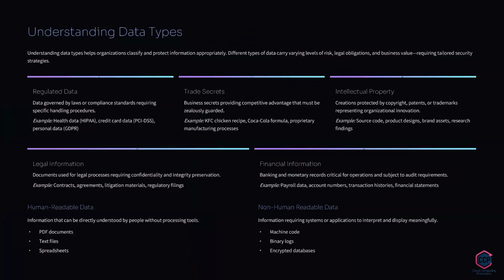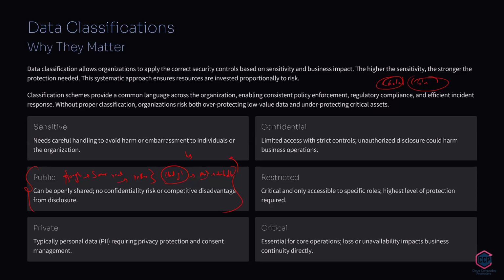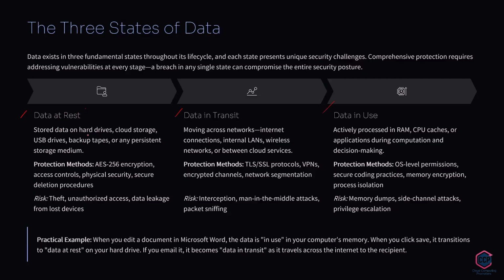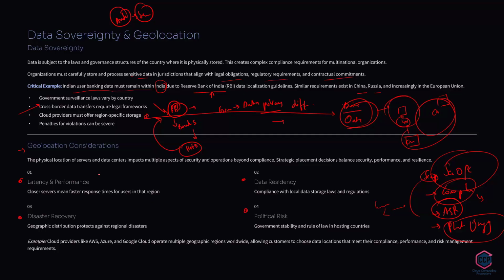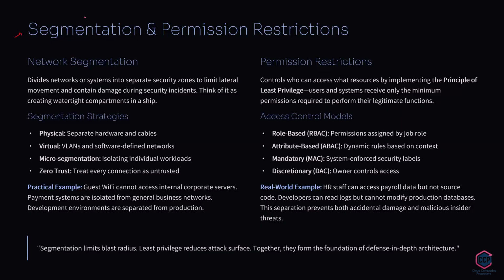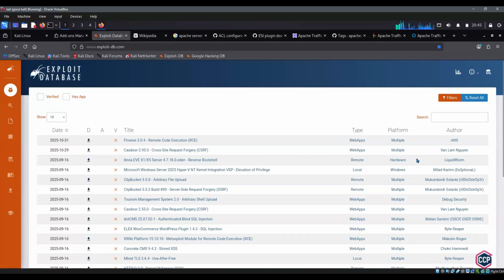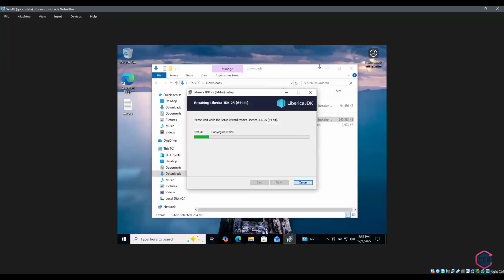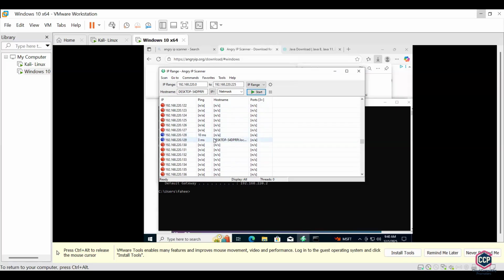CCP – CompTIA Security+ SY0-701 | Class 9:Threat Intelligence, SOC Tools, SIEM Alerts & Log Analysis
🔐 CCP – CompTIA Security+ (SY0-701) Training — Class 9
Threat Intelligence, SOC Tools, Log Analysis, SIEM Alerts & Blue Team Operations

Welcome to Class 9 of the CCP CompTIA Security+ (SY0-701) training program!
In this session, we dive deep into the core of SOC operations — understanding threats, analyzing logs, using SIEM tools, and performing real-world alert triage.

This class gives you essential knowledge for Security+, SOC Analyst jobs, and Blue Team cybersecurity roles.

🔎 Threat Intelligence & Cyber Threat Fundamentals

✔ What threats, vulnerabilities, and exploits truly mean
✔ Types of threat intelligence (Tactical, Operational, Strategic)
✔ Threat intelligence platforms (TIPs) and threat feeds
✔ IoCs, IoAs, and how SOC teams use them
✔ Using sources like VirusTotal, AbuseIPDB, and MITRE ATT&CK

🖥 SOC Tools Overview (Hands-on Blue Team Focus)

✔ SIEM tools (Splunk, Wazuh, QRadar, Sentinel overview)
✔ Log collection, aggregation & correlation concepts
✔ Packet analysis basics with Wireshark
✔ Recon & scanning with Angry IP Scanner
✔ Browser extensions for technology fingerprinting (Wappalyzer)

📊 Log Analysis & Event Correlation (Core SOC Skill)

✔ What logs SOC analysts work with: authentication, firewall, endpoint, web
✔ Understanding event IDs, timestamps, sources, and patterns
✔ Detecting suspicious login attempts & brute-force behavior
✔ How to differentiate normal vs abnormal activity
✔ Real-world examples of log triage

🚨 SIEM Alert Triage & Incident Response Flow

✔ What SIEM alerts look like and how to analyze them
✔ Levels of SOC work: Junior, L1, L2 analyst responsibilities
✔ How to validate, escalate, or close alerts
✔ Relationship between SIEM, EDR, IDS/IPS
✔ Steps of incident response (Preparation → Detection → Analysis → Containment → Eradication → Recovery)

❓ Important Questions Discussed

✔ What should a junior SOC analyst focus on first?
✔ What’s the difference between blue team vs red team tools?
✔ Which projects to include in an academic cybersecurity resume?
✔ How do browsers & OS tools support analysis in Kali Linux?
✔ How to start studying malware, threats, and vulnerabilities correctly?

🧩 Real Cybersecurity Knowledge & Use Cases

This class helps you understand:

✔ How SOC teams detect & respond to attacks
✔ How to read logs from servers, firewalls, endpoints & apps
✔ Recognizing brute-force attempts, privilege misuse & suspicious IPs
✔ Building your first threat-hunting mindset
✔ Using open-source intelligence for quick investigations

🧠 Key Learning Takeaways (Summary)

✔ Threat intelligence helps security teams stay ahead of attackers
✔ Logs are the heart of SOC analysis and detection
✔ SIEM tools correlate data to generate meaningful security alerts
✔ Junior analysts focus on validation; L1/L2 handle deeper correlation
✔ Blue team analysis = monitoring + detection + escalation
✔ Tools like Wazuh, Splunk, Wireshark & IP scanners are essential
✔ MITRE ATT&CK helps link attacker techniques to real alerts
✔ The first step in cybersecurity: learn malware + threats + vulnerabilities

👨‍🏫 About This CCP Training Program

This session is part of CCP’s live, practical Security+ training:

🕢 7:30 PM IST
🕗 8:00 AM CST

Focused on job-ready cybersecurity skills, not just theory.

✔ Security+ students
✔ SOC Analyst beginners
✔ Blue team cybersecurity learners
✔ IT professionals switching into security
✔ Anyone preparing for SIEM & log analysis roles

👉 Class 10 will cover Malware Analysis Basics, Endpoint Security, and Incident Response Playbooks with practical walkthroughs.

❓ Want a full walkthrough of SIEM alerts?
❓ Need a session dedicated to MITRE ATT&CK mapping?
❓ Interested in hands-on log analysis practice?

I respond to every comment — keep learning with CCP!

👍 Support the CCP Channel

Don’t miss upcoming cybersecurity classes!

Threat intelligence tutorial, SIEM log analysis, SY0-701 Security+, SOC analyst training, CCP Security+ course, Wazuh SIEM, Splunk basics, cybersecurity class 9, blue team operations, Security+ threat intelligence domain, event correlation, incident response, SIEM alerts, log analysis for beginners.